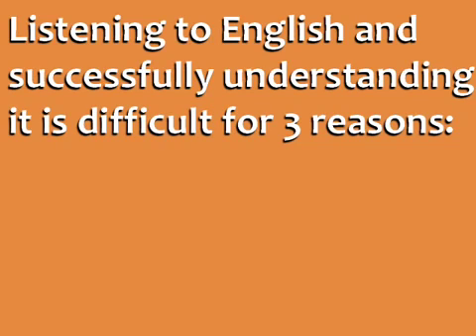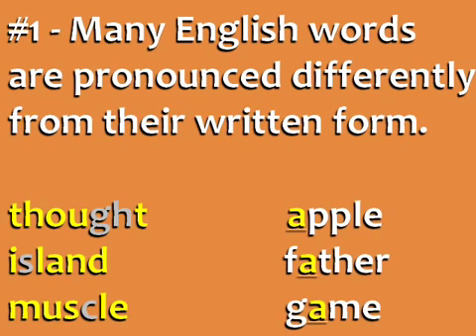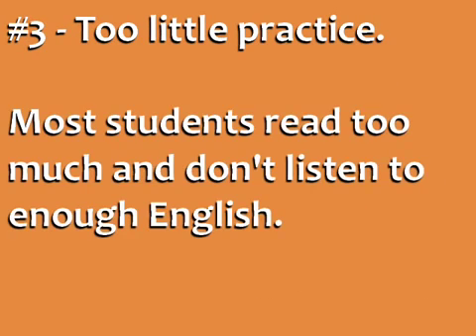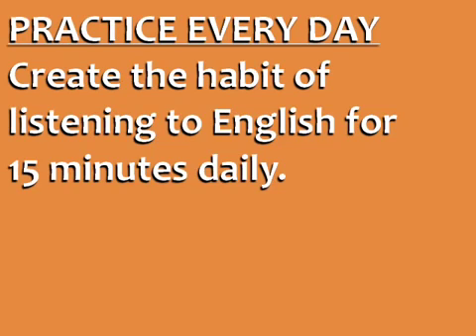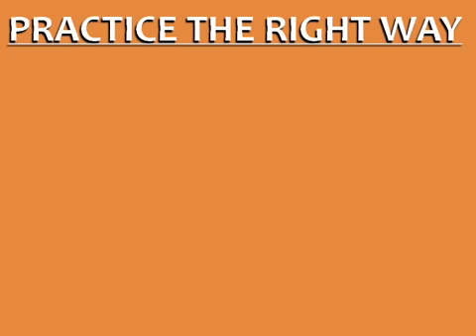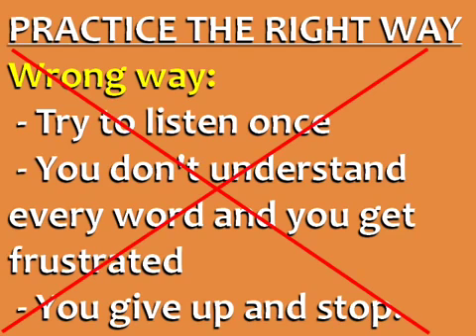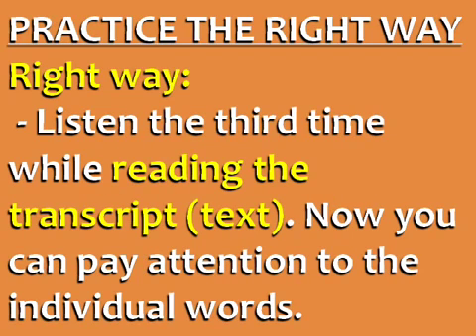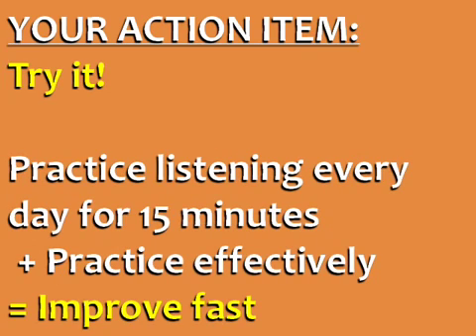How to Improve Your English Listening